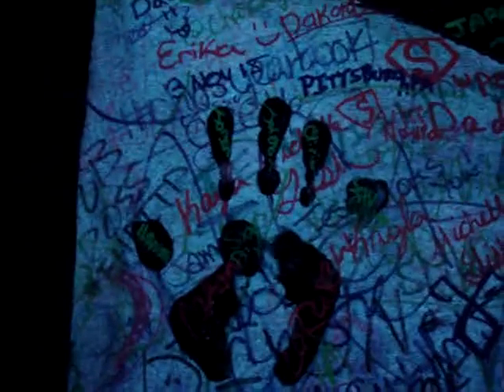glow in the dark